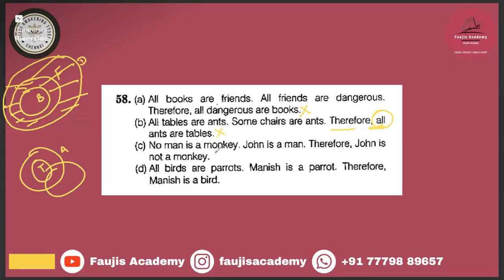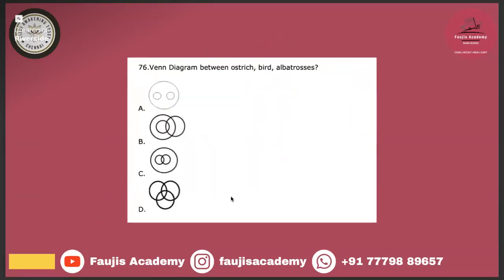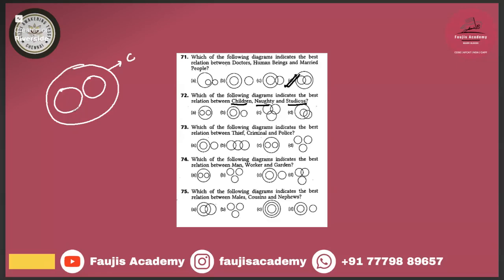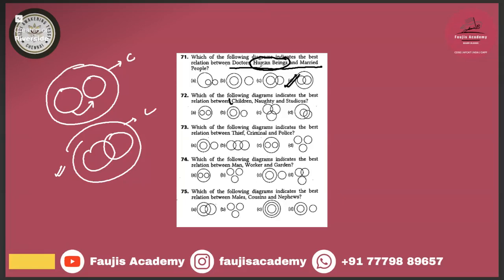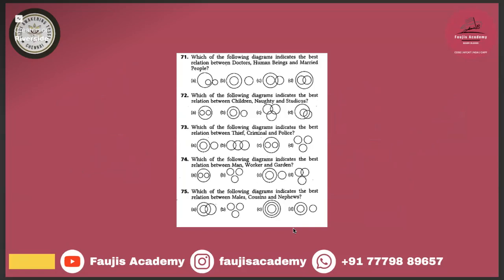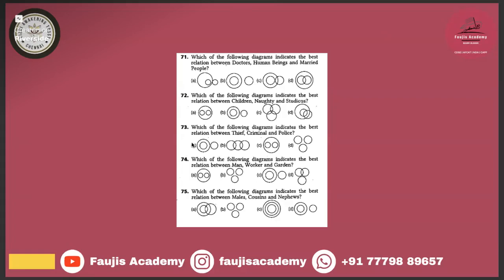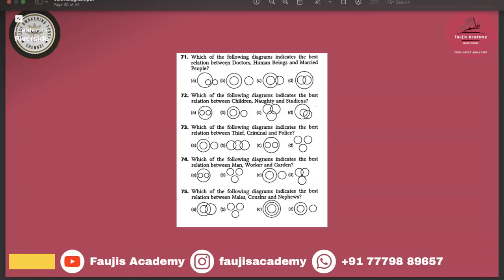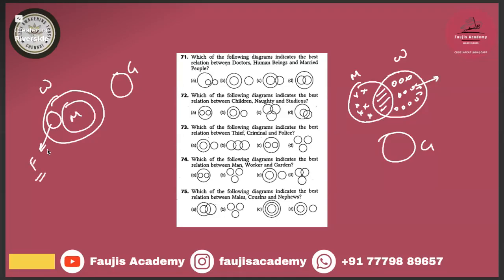Venn Diagram (Part-03) |Lecture-03